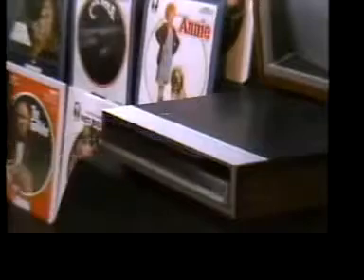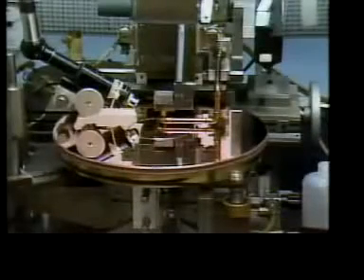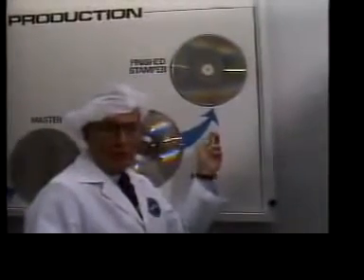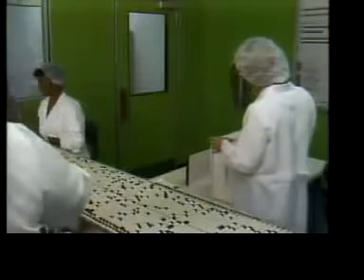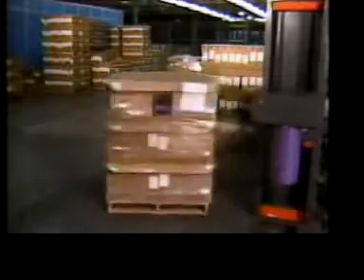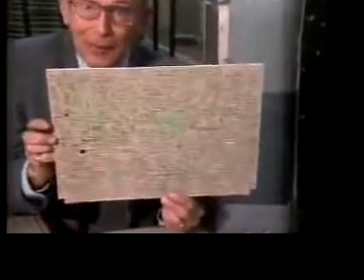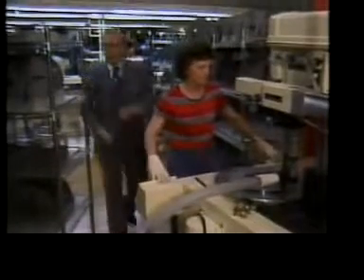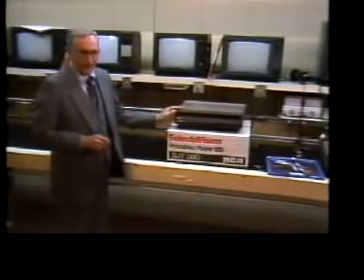RCA Selectavision Videodisc Come viene costruito, e come funziona!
Un piccolo demo distribuito su alcuni Videodisc... può essere un ottima visione per capire come funziona questo avveneristico e obsoleto prodotto, e come funzionavano sommariamente gli impianti di produzione dei dischi e dei player.